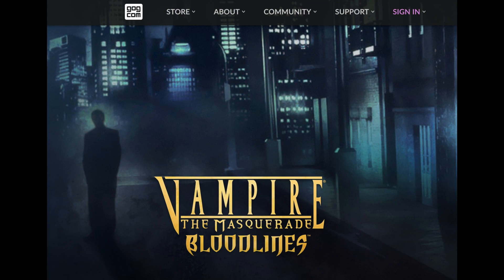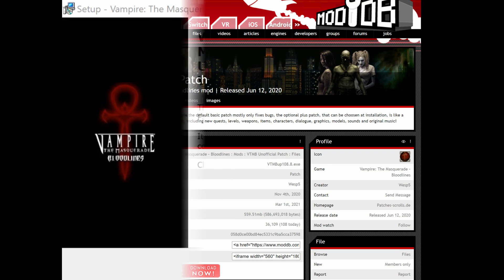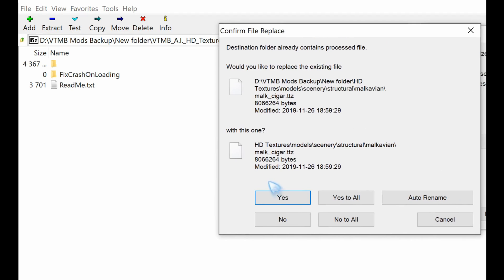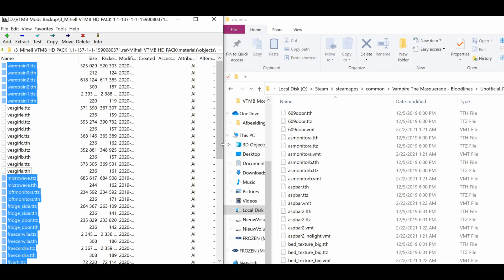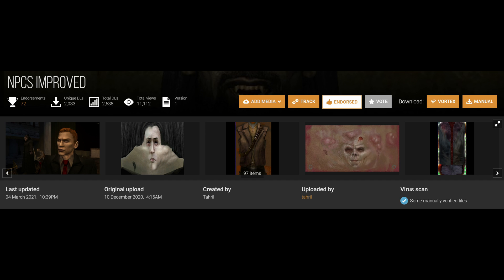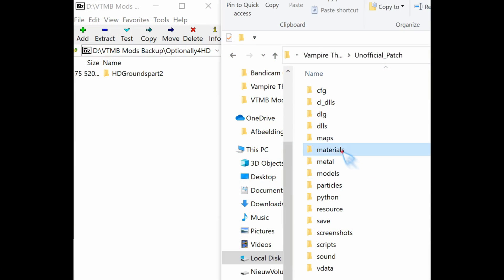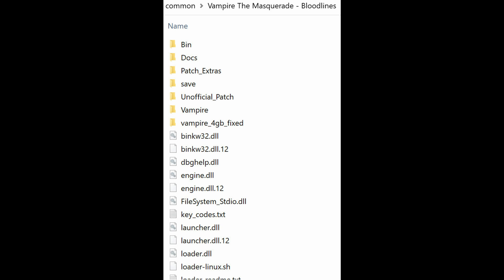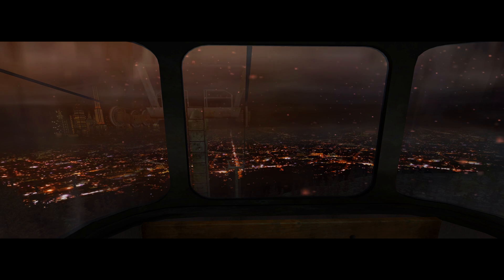Vampire the Masquerade Bloodlines Modding Guide | Retextures and Unofficial Patch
A small guide to upscale and retexture Vampire The Masquerade Bloodlines.

NOTE: I haven't set up this tutorial for over a year. There have been multiple updates on some of the graphic mods. I've been getting comments that some transitions cause crashes that are now persistent. With that in mind, proceed at your own risk when adding VTMB UPSCALED HD and MIHELS HD ADDITIONS until I can properly test them again with the rest of this mod loadout.
00:00-01:06 Intro
01:06-04:13 Unofficial Patch
04:13-06:31 VTMB Upscaled HD
06:31-08:06 HD Additions
08:06-10:21 NPC Retextures
10:21-10:54 Carpets
10:54-12:21 PC Retextures
12:21-14:13 Billboards/posters/Advertizement/Hud Elements
14:13-14:47 Reshade/Enb?
14:47-15:24 Overhauls?
15:24-16:38 Expectations?
16:38-17:18 Outro
17:18-19:20 Mini-montage